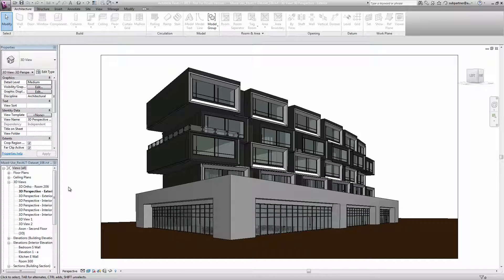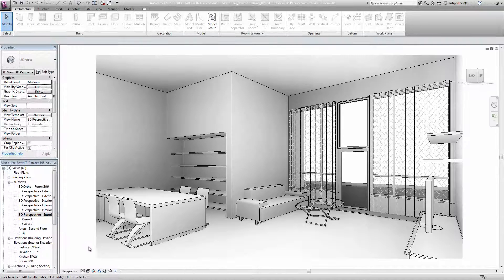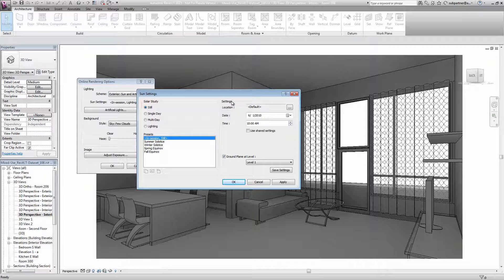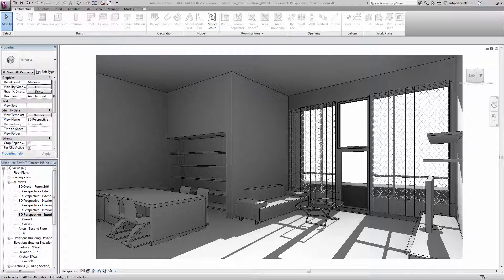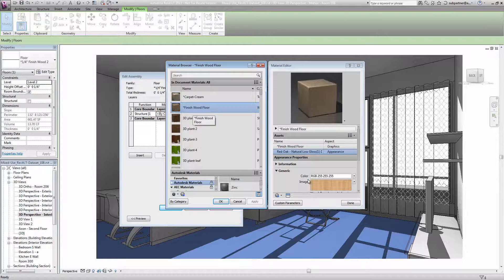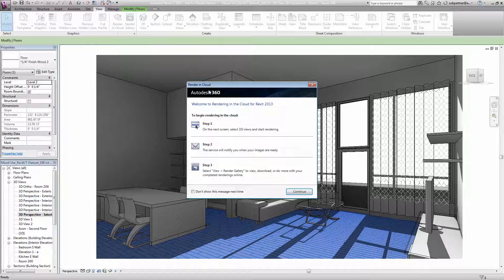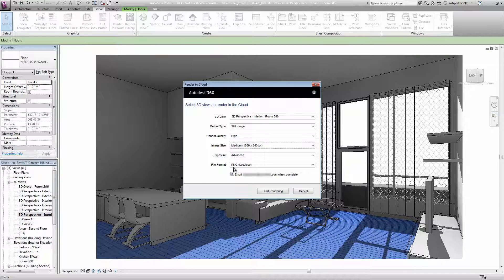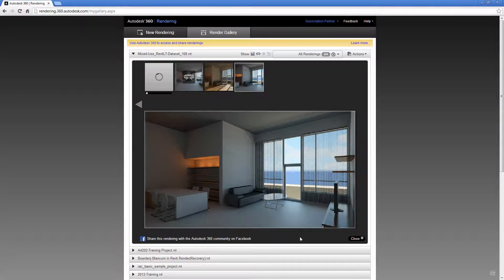Autodesk AutoCAD Revit LT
AutoCAD Revit LT™2018 ist ein BIM-Werkzeug für Architekturentwürfe in 3D und deren ausführliche Dokumentation.